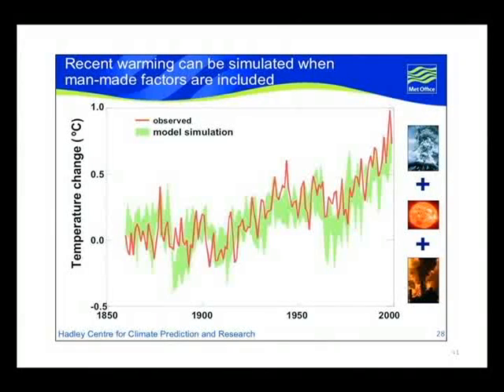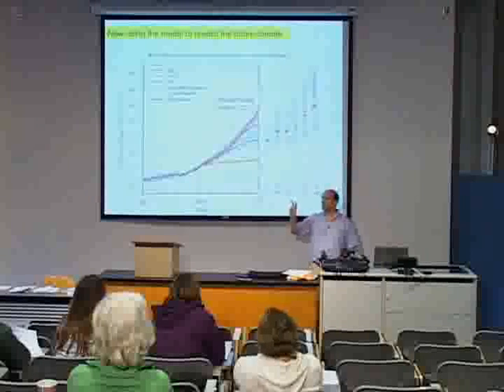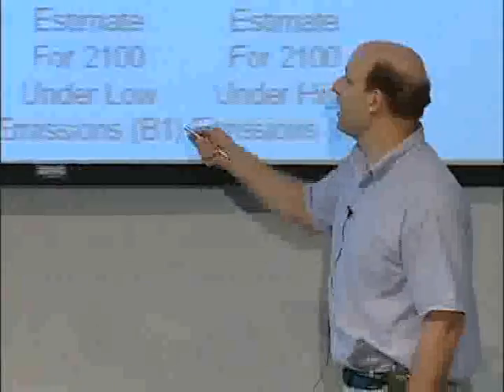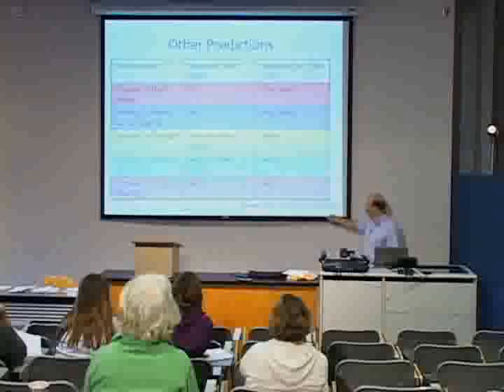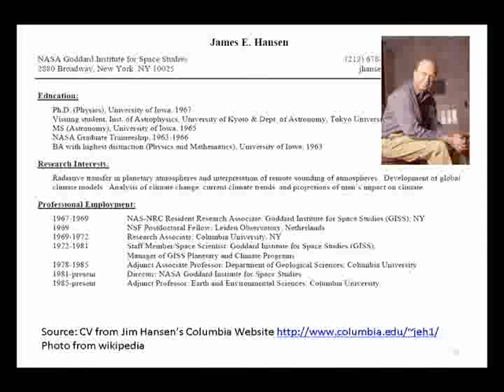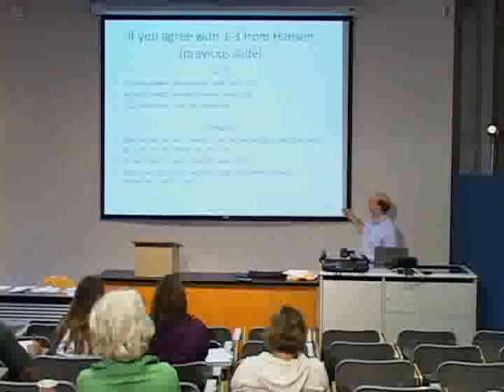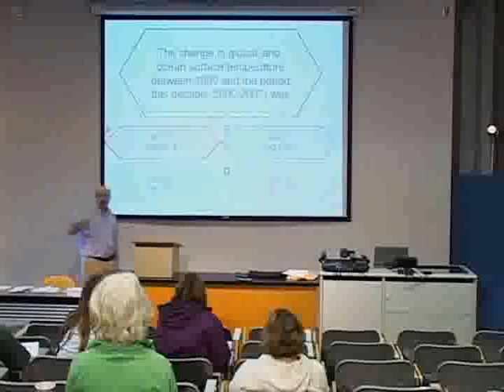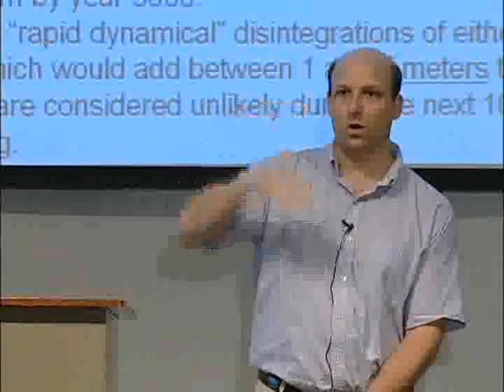Understanding Climate Change: An Introduction Part 3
2008 I-Renew Energy Expo presentation by Charles Stanier from the University of Iowa